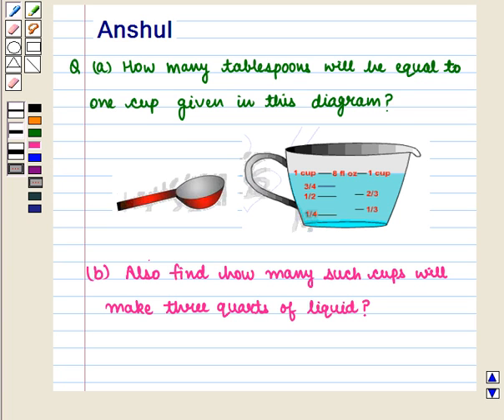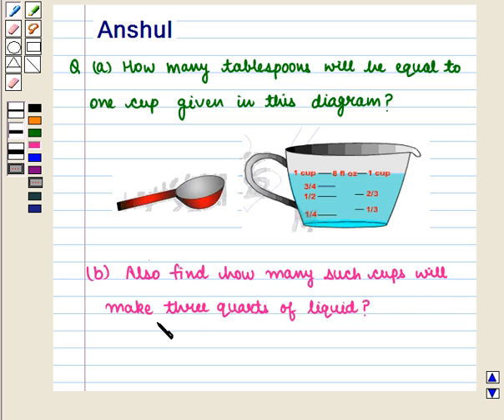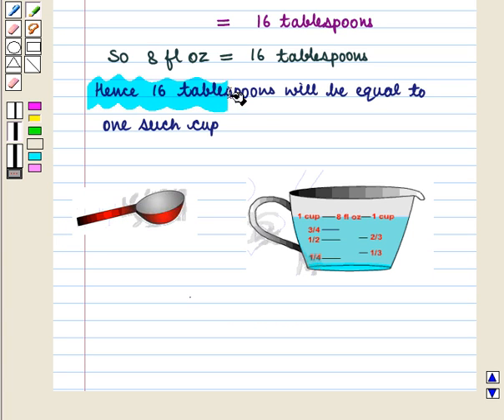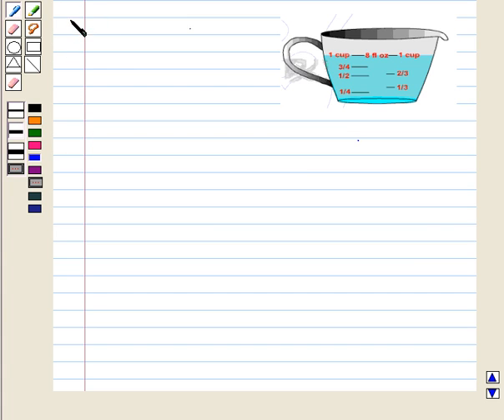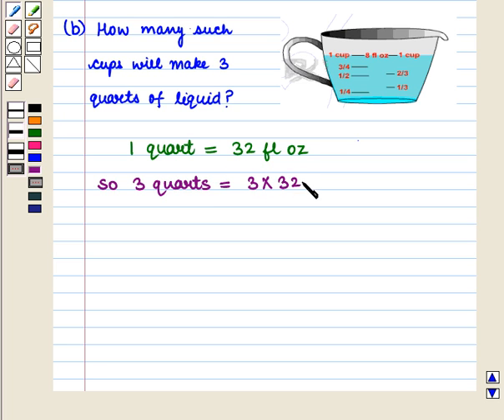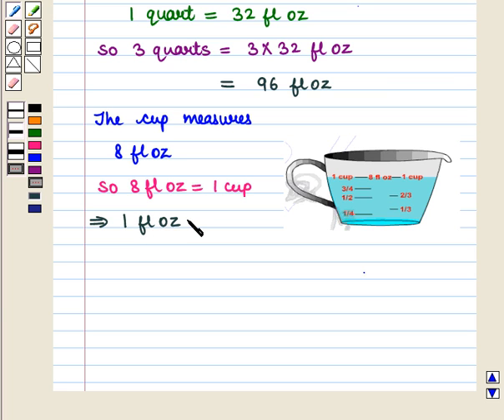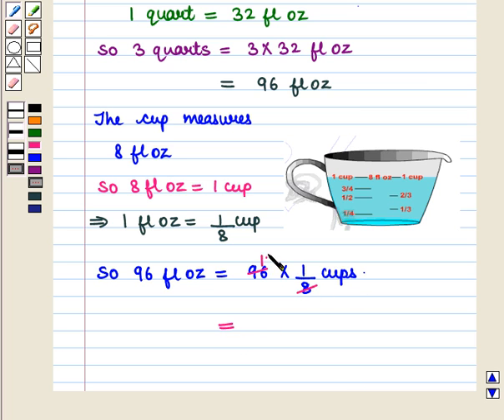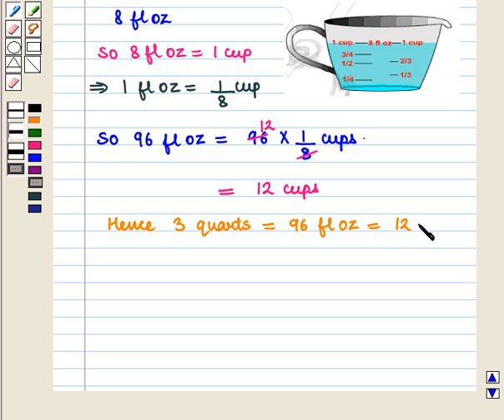Convert measurements within the Apothecary and Household Systems.